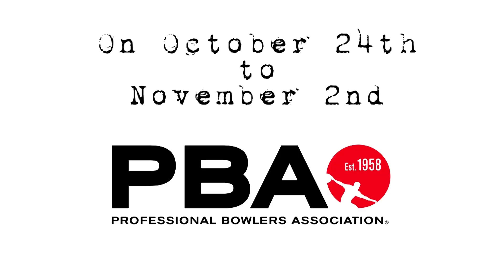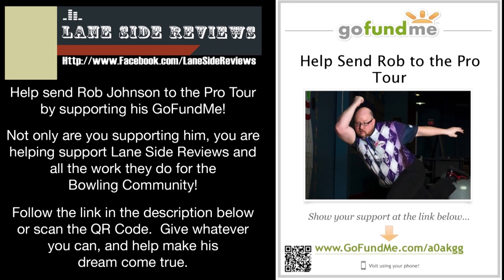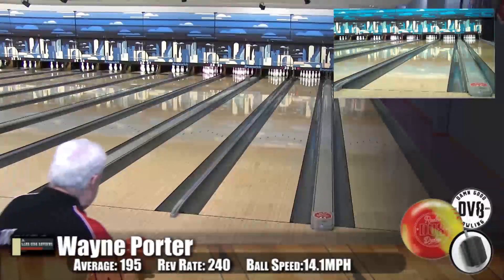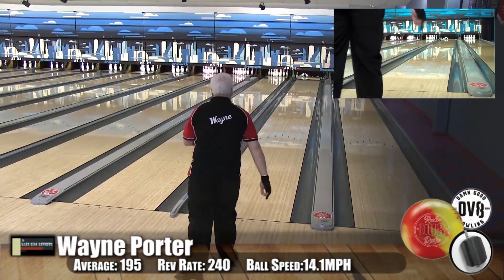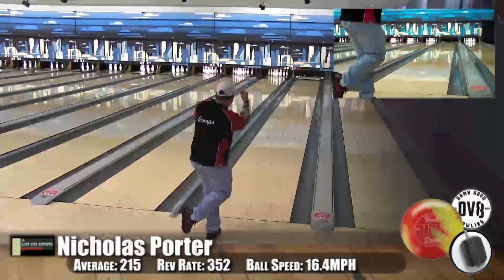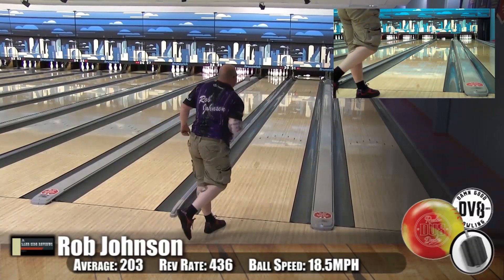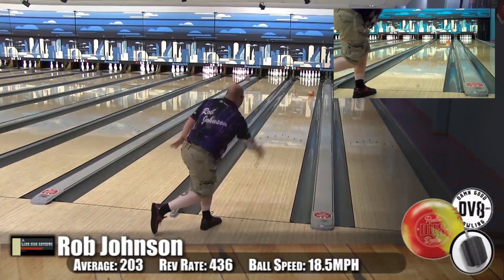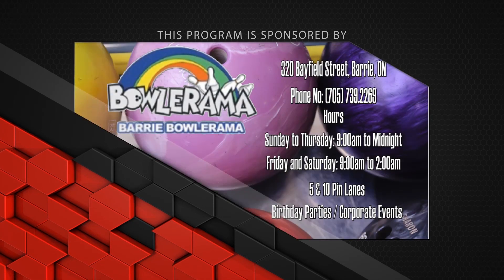DV8 Rude Dude by Lane Side Reviews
We were lucky enough to be sent the new Rude Dude by DV8 Bowling. We put it through its paces on KEGEL Main Street oil pattern and have brought the results to you!